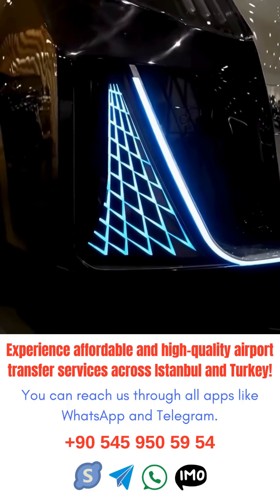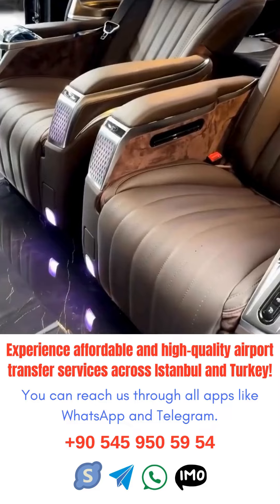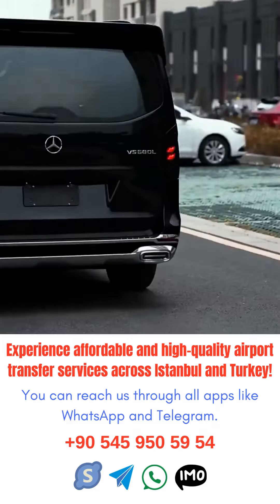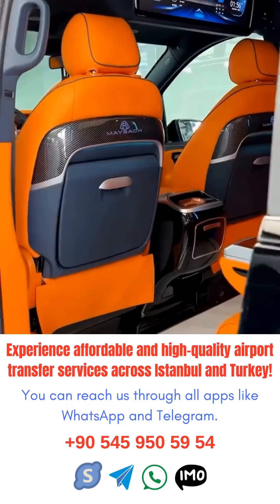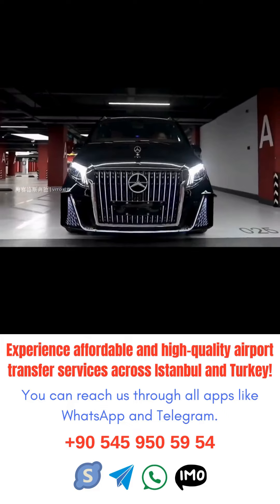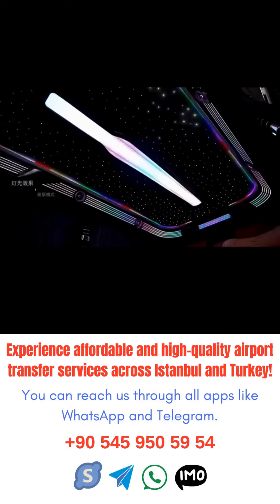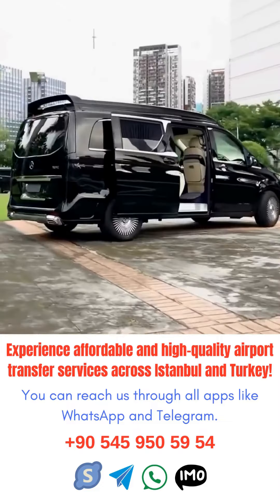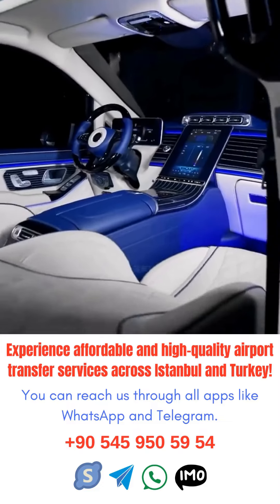Smoothly Navigate Istanbul Airport: Top Transfer Tips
Navigating Istanbul Airport can be overwhelming for travelers, especially when it comes to transferring between flights
 With its vast size and numerous terminals, it's easy to get lost or confused
 That's where transfer services come in handy
 Istanbul Airport offers a variety of transfer options to help passengers get to their connecting flights smoothly and efficiently
One popular transfer service is the airport shuttle, which transports passengers between terminals or to nearby hotels
 This is a convenient option for those with a longer layover or who need a place to rest before their next flight
 Another option is the Meet and Assist service, where a staff member helps guide passengers through the airport, speeding up the process and ensuring they don't miss their connection
Overall, taking advantage of transfer services at Istanbul Airport can make your travel experience much more enjoyable and stress-free
 So next time you find yourself navigating this bustling hub, consider using one of these helpful services to make your journey as seamless as possible